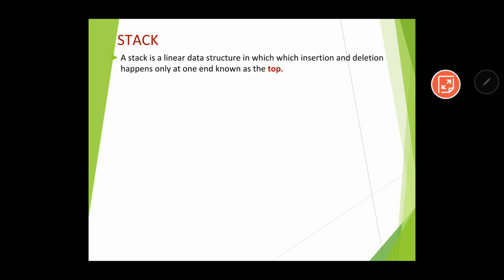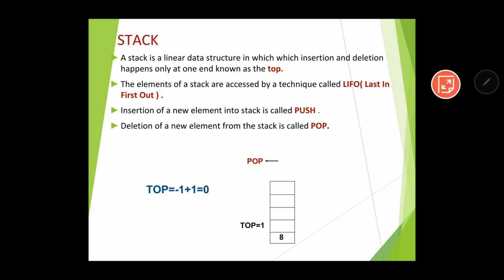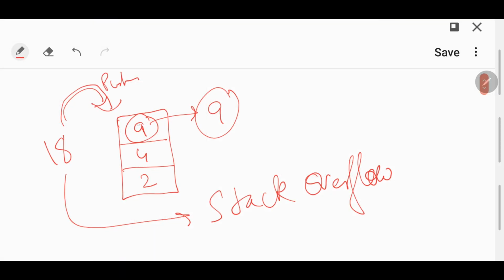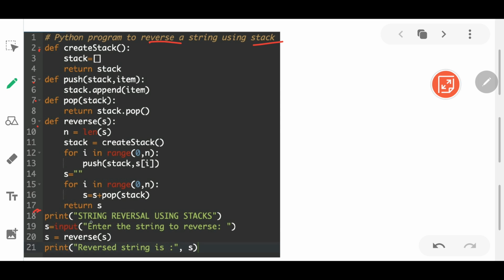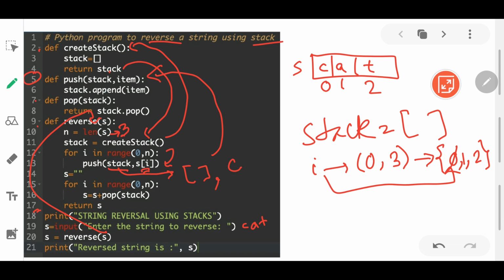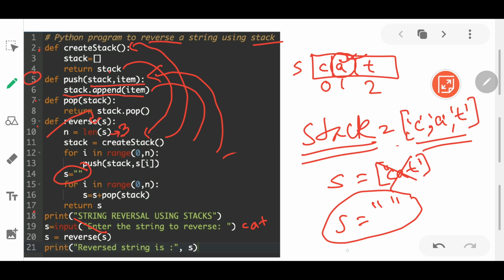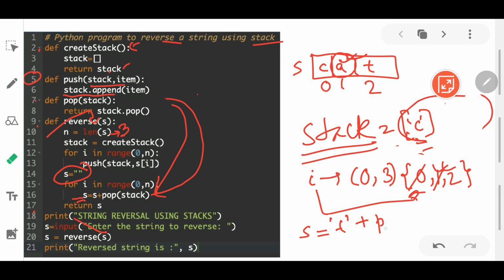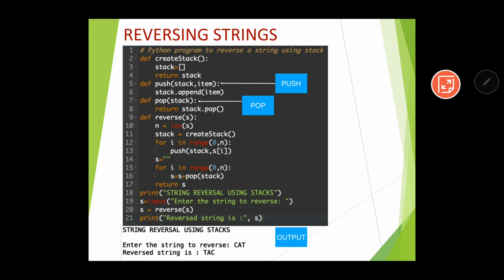#2 Introduction to Stacks and String Reversal | Data Structures |Class 12 CBSE Computer Science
Welcome to the Part 2 of the Chapter on Data Structures  in Python by Bhargab Kakati for CBSE Class 12 Computer Science (083) Examination.
     This is a hands on session on Python(Python 3.x) . Therefore, it is recommended to practice the codes as you watch the video to gain maximum benefit. I have used Pydroid  for this video,but you can choose any IDE of your choice and implement the codes.

This video is a part of my e- learning initiative during the days of novel Corona Virus .

If you haven't watched the other parts of this series, you may click on the links below and watch them :

Topics Covered:
    Concept of Stack
    Push , Pop in stacks
    Animated demonstration of stacks
    Terminologies related to stacks
     stack overflow , stack underflow and peek
     Applications of Stacks with special reference to string reversal using stacks - 7:13
    practical demonstration python program for string reversal using stacks